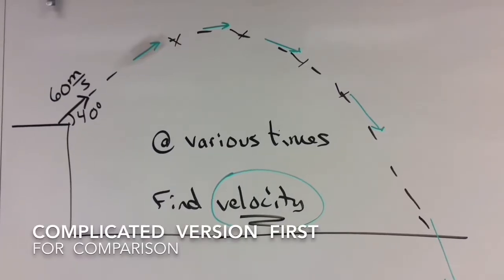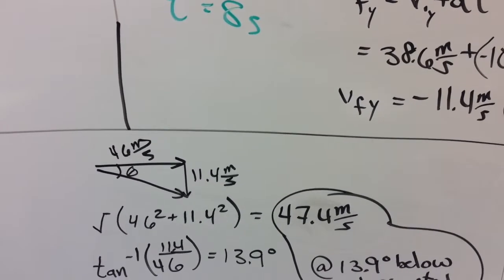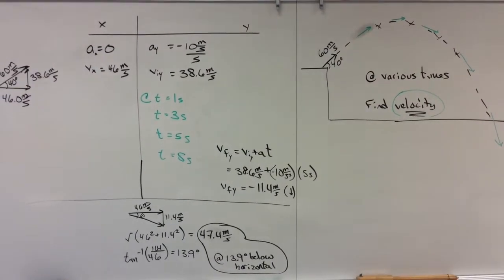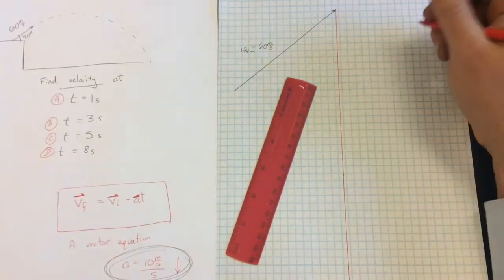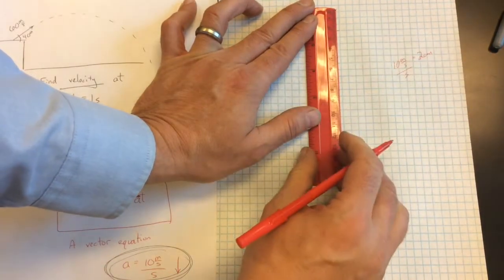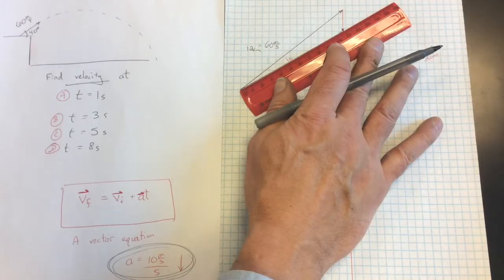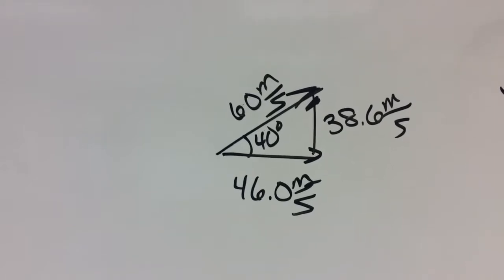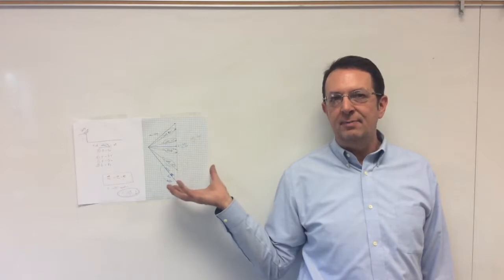Projectiles Find Final Velocity with TOOLS! - Protractor and Ruler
Thanks for  SHARING  with your  Fzx  Teacher!

Do you prefer to solve problems without trigonometry or algebra when possible?  Me too.  We can solve all those pesky projectile problems without all that tough math.